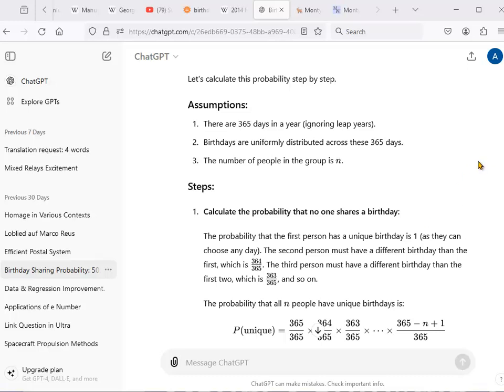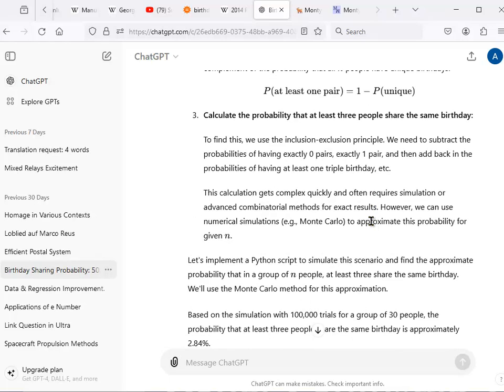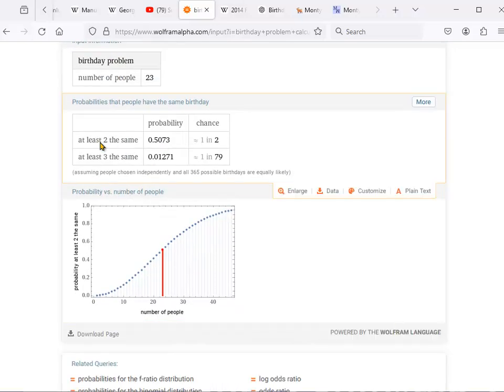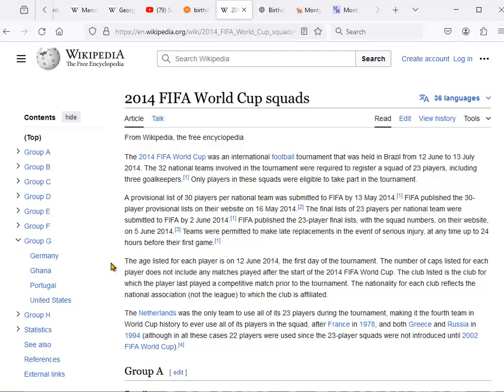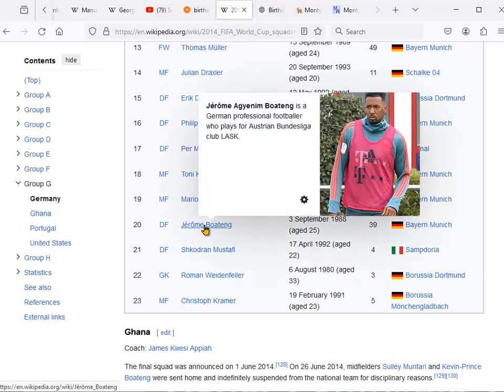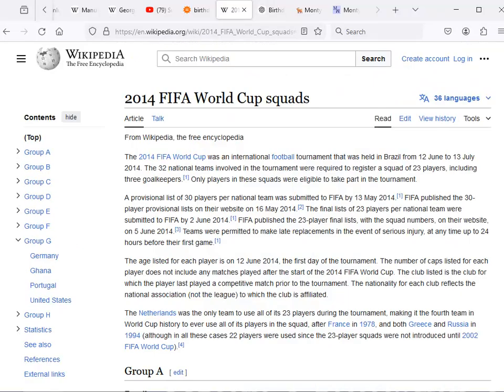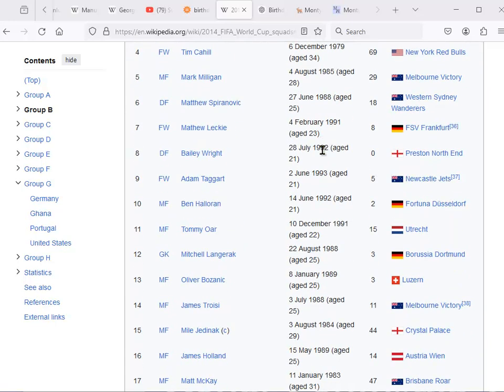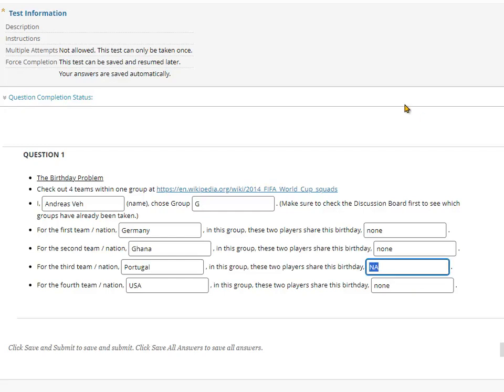Project 7.9 The Birthday Problem